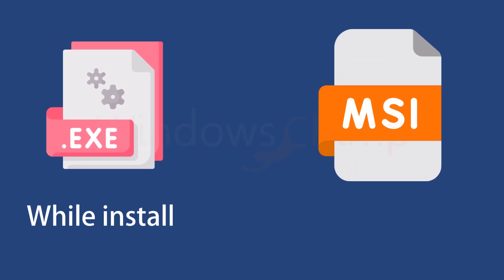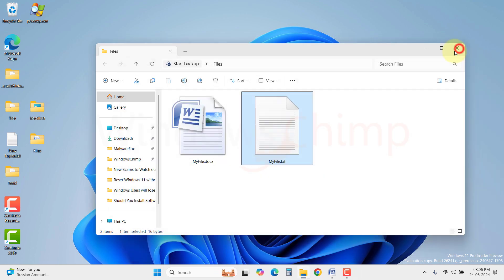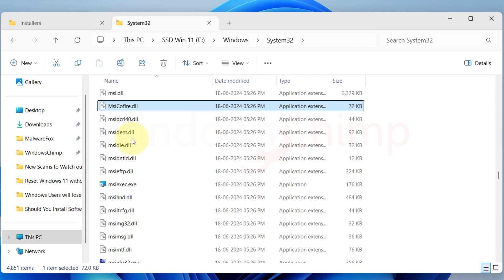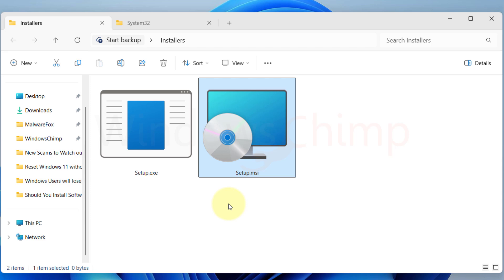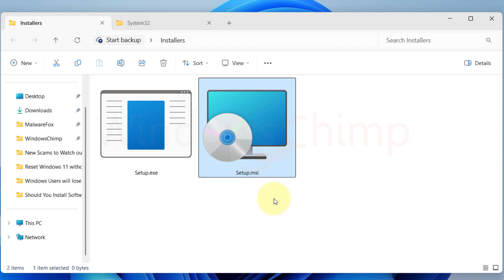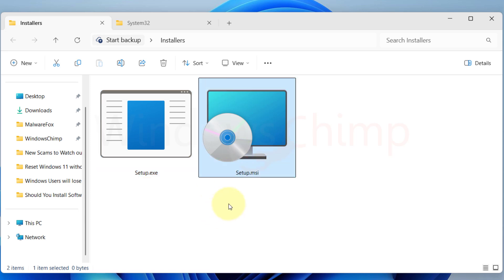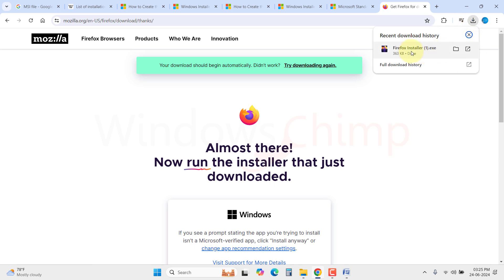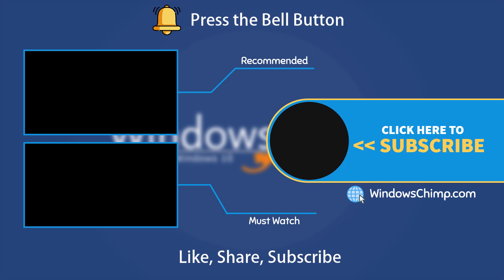Should I Install Software Using EXE or MSI? Which one is better?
While installing software on your Windows PC, you might have come across two types of files, one is .EXE and another one is .MSI. For example, while downloading the Firefox browser, you get the option to choose between EXE and MSI. In this video, you will learn the difference between EXE and MSI, and know if one is better than the other and why.

0:00 Intro
0:33 Working of the EXE File
1:10 Working of the MSI File
2:52 Why to use MSI
3:26 Problem with the EXE
4:56 Which one to use EXE or MSI